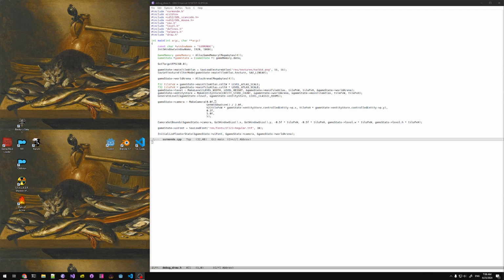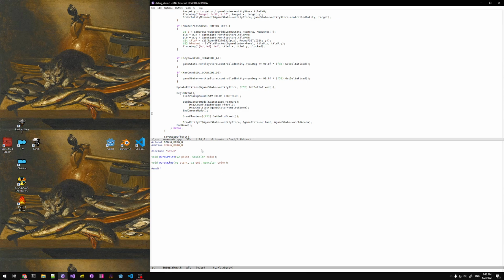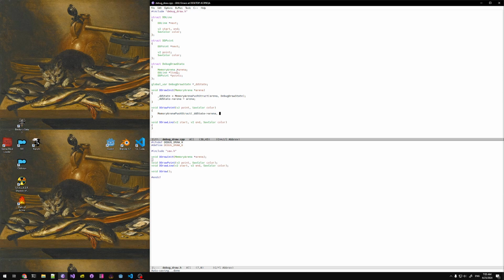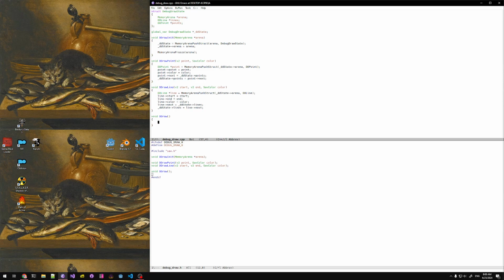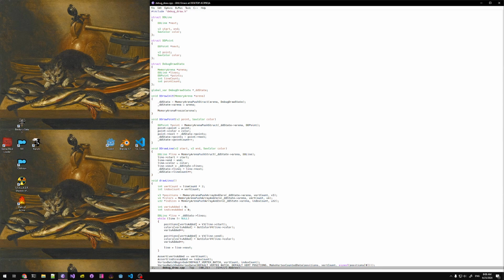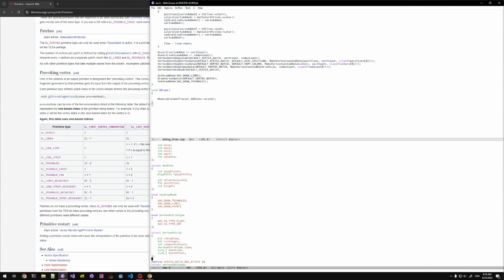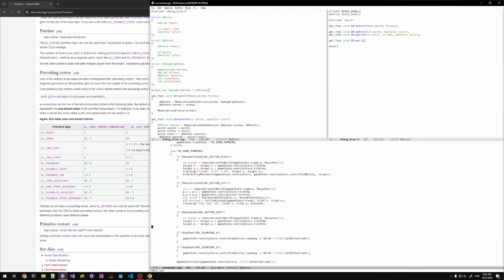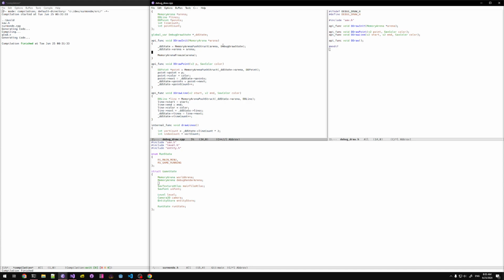Debug Draw | Making an ASCII Kenshi-like P11